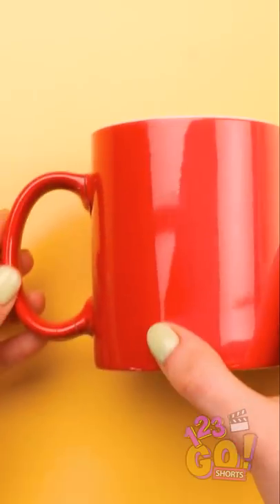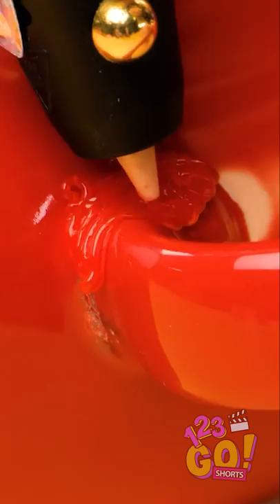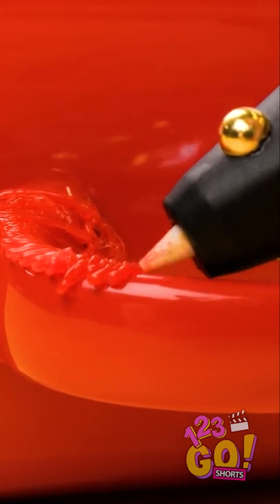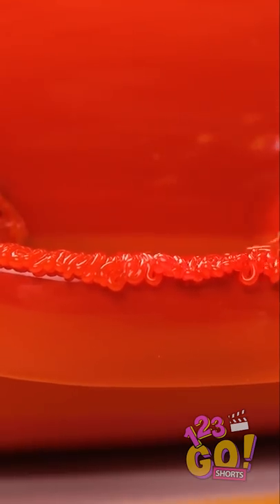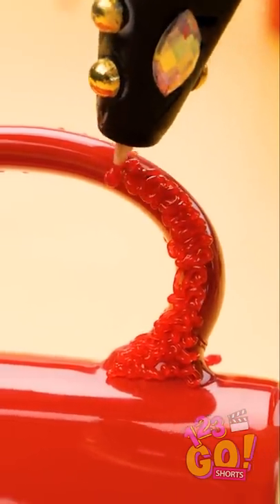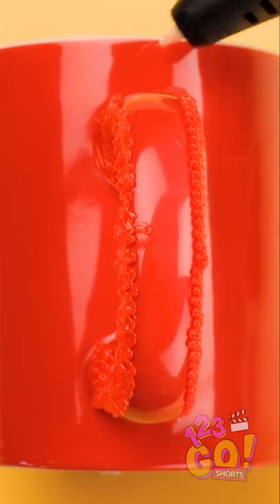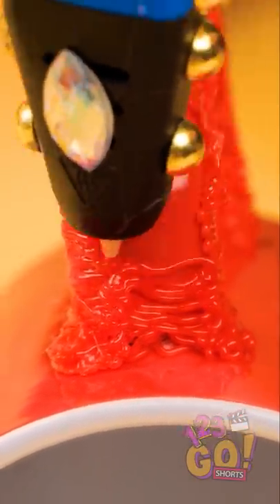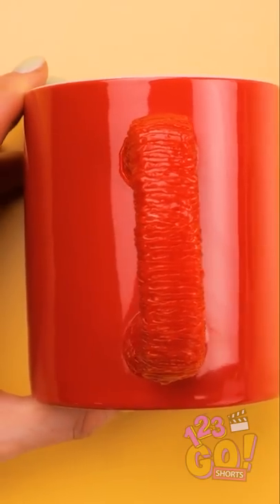HOW TO FIX A BROKEN MUG USING A 3D PEN